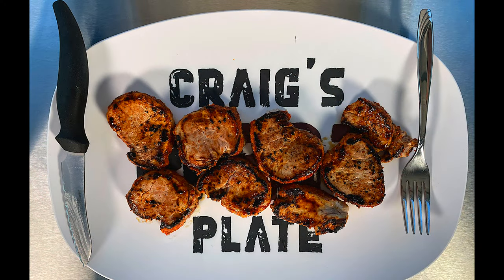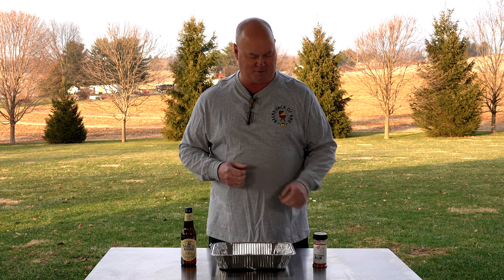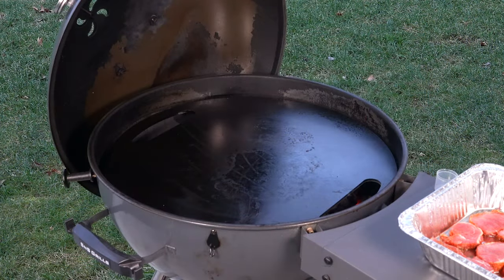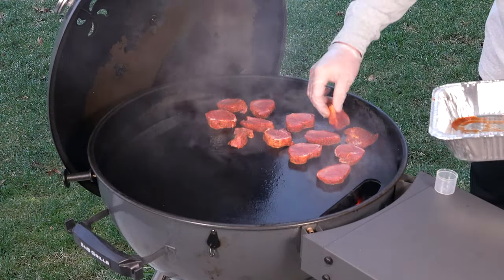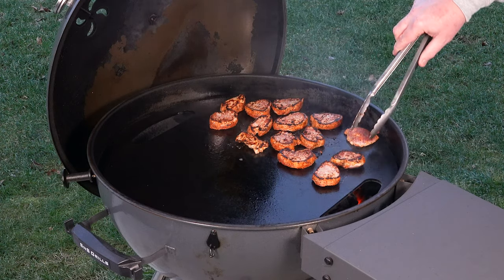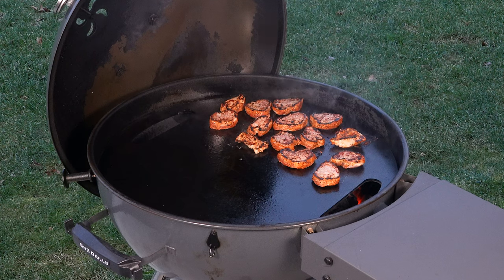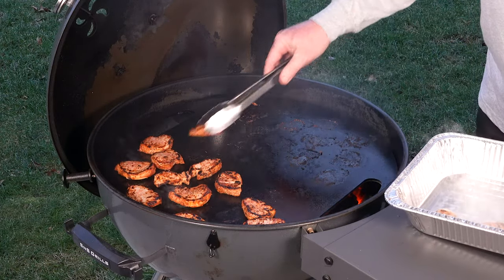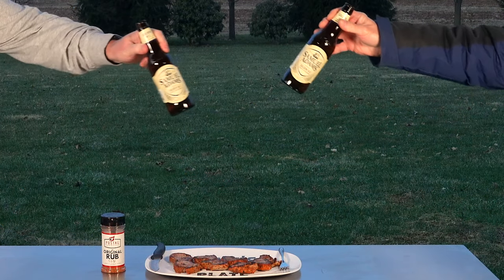SNS Plancha! Incredibly Seared Pork Tenderloin! On the SNS Kettle Grill! Postal BBQ Original Rub!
WOW! This is a must try! Perfectly seared Pork Tenderloin slices with an amazing crust! Postal BBQ Original Rub made it even better!

• Started with 1 pork tenderloin from Costco.
• Seasoned them with Postal BBQ Original Rub.
• Sliced the approximately ¾” to 1”, so they would cook fast.
• Set up the Slow ‘N Sear Kettle to be 2 zones. Banked some charcoal from a previous cook on one side.
• Placed the Plancha on the grill and let the internal temp of the grill come up to 375 degrees.
• Sprayed the Plancha with Ghee cook oil.
• Placed the slices pork tenderloin over the hot side of the Plancha for 1 ½ minutes each side.
• Moved them over to the cooler side to check temps and pulled them off as most had reached 145 degrees.
• Covered for about 10 minutes while we set up the cameras and did the taste test.

Summary:  WOW? These turned out great! The crust was excellent, and the Postal BBQ rub just enhanced that flavor. This is a must try!

Use this link below to purchase your own Plancha! You will be very happy you did!

Amazon Paid Links To Various Grilling Items Used:
Cuisipro Stainless Steel Wide Grill/Fry Tongs, 12-Inch